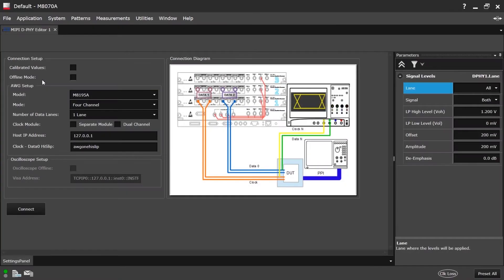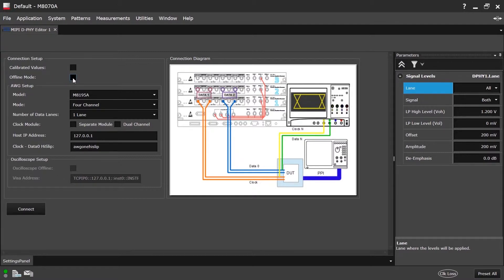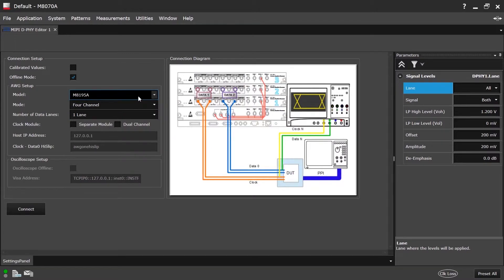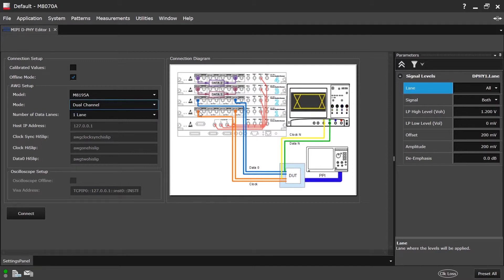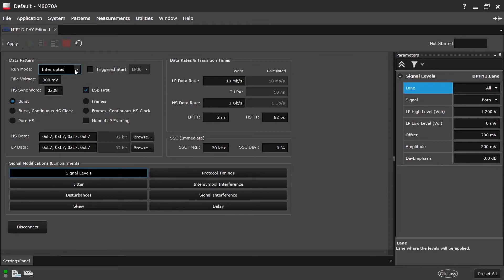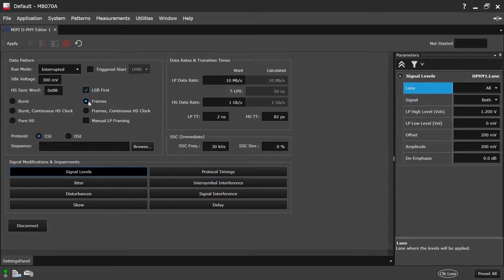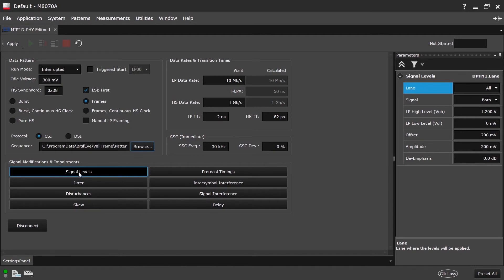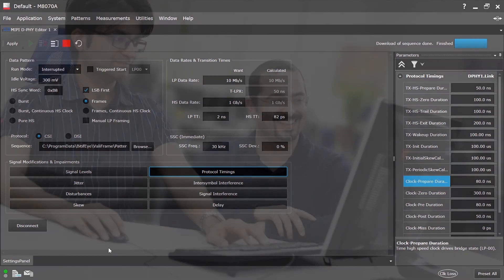M8085DE1A - MIPI D PHY Editor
The MIPI editor allows conducting semi-automatic tests, e.g.for debugging.It supports calibrations provided by the M8085A CTS software plug-in and control of the receiver test hardware, including real-time parameter changes.
Like for all other supported interface bus standard tests, the N5990A test sequencer (option 010) in conjunction with the M8085A software plug-ins provides fast, calibrated, automated testing by using the M8190A or M8195A hardware. The test reports are available as either HTML or MS Excel reports. The list of C-PHY and D-PHY receiver tests is given in M8085A MIPI Receiver Test Solutions data sheet. The test automation software provides compliance tests and device.